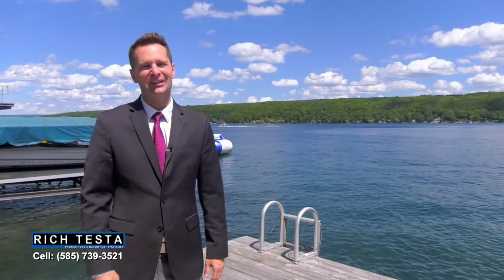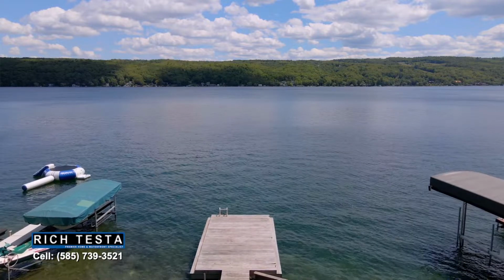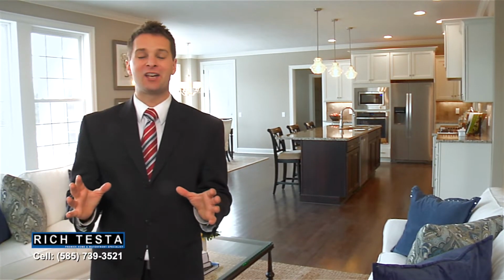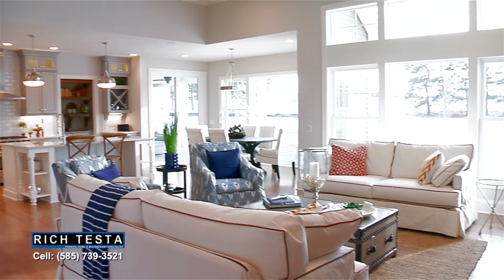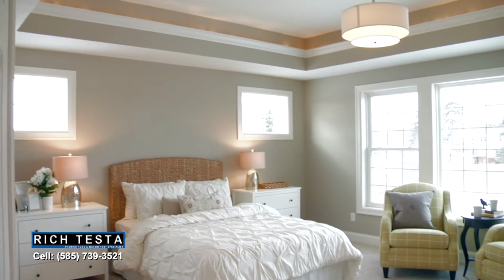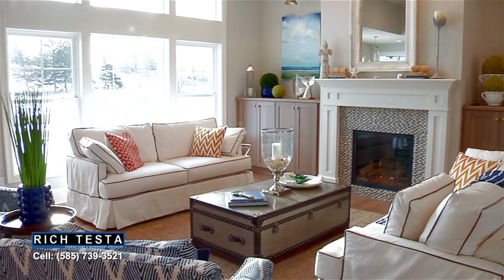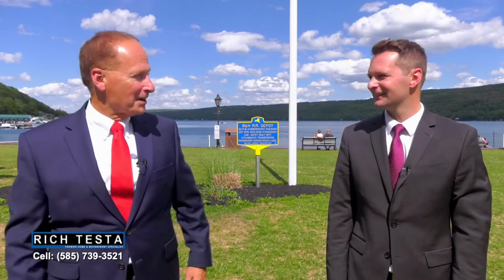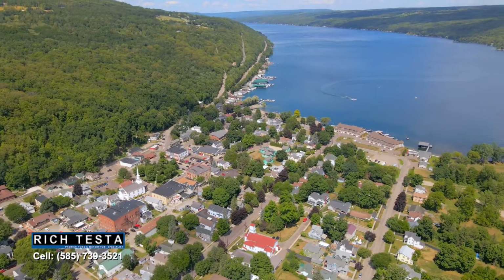RICH TESTA REAL ESTATE: Keuka Lake - 10524 West Lake Road, Hammondsport, NY